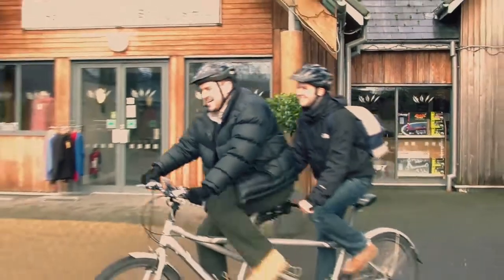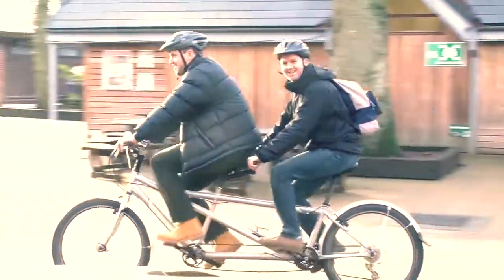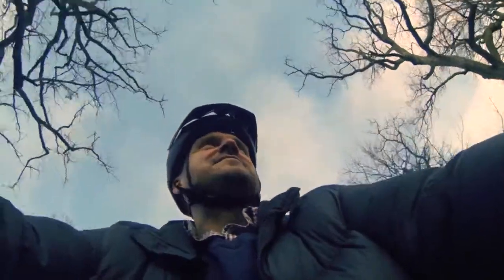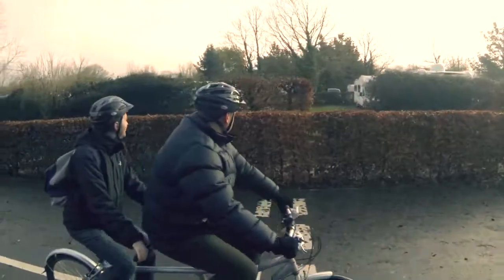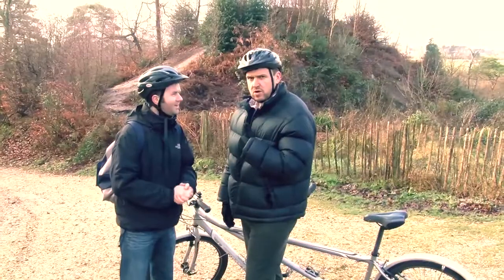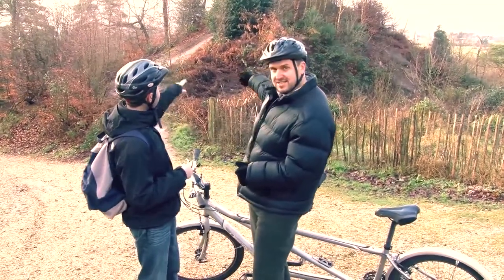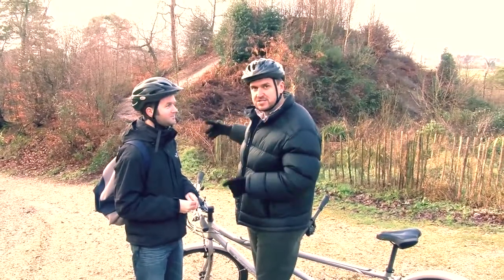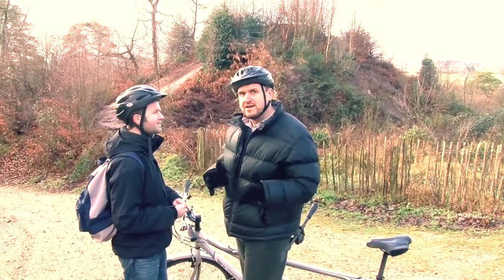Sandy Balls Cycling Video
Wave 105's Rick Jackson and Michael Coombes explore the cycle tracks at Sandy Balls Holiday Village